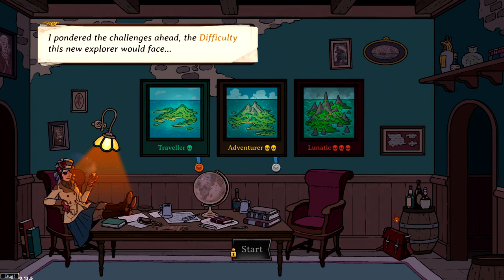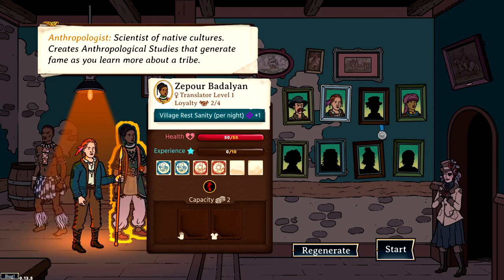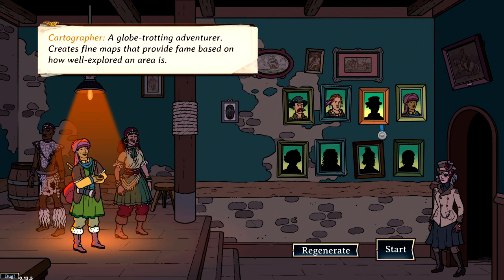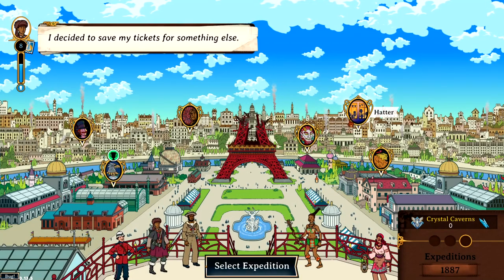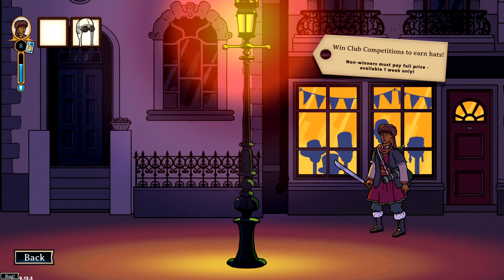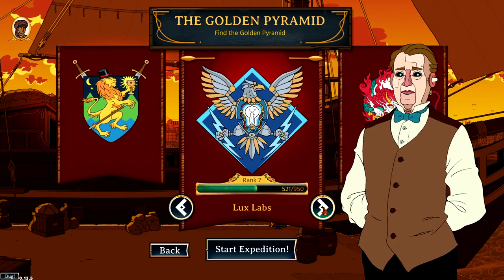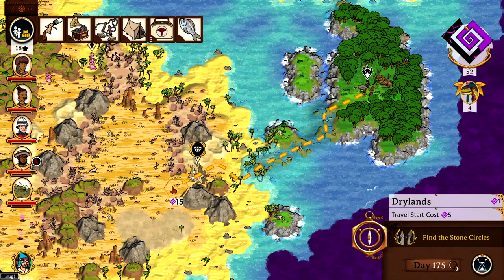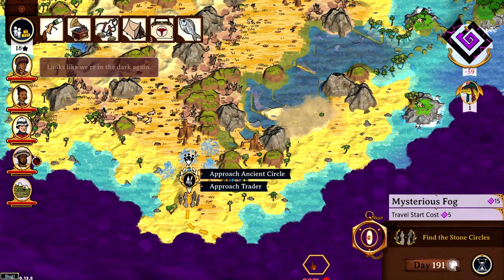Curious Expedition 2 - A Beginner's Guide! Version 1.0 Release - Tips And Tricks To Get You Started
Welcome to a Curious Expedition 2 beginners guide for the version 1.0 release of the turn-based narrative roguelike by Maschinen-Mensch! In this video we go over the new additions to the game compared to the original Curious Expedition and also dish out some tips and tricks to make your first foray on to the disappearing islands a little easier. This game can be punishing if you make careless decisions with trek members, items or perks so this guide has been created to enable you to lead with your best foot forward in to the unknown!

 We detail the different difficulties and death penalties, we consult about the three clubs and their perks available and we speak about strategies that anyone should be able to apply to any expedition. More detailed guides will follow but this is a spoiler-free guide to get you going!

Curious Expedition 2 is a turn-based narrative roguelike that requires players to manage their resources and party members to keep insanity at bay and find glory.

A grand discovery has been made: mysterious islands have begun to appear and vanish from the oceans as if by magic. The great Explorer Clubs are funding expeditions to these strange islands to bring treasures back for the 1889 World's Fair in Paris. Are you bold enough to join the adventure?

Key Features:

- Explore procedurally generated worlds in a variety of biomes, each featuring a new combination of dangers and opportunities.
- Manage your resources to keep your trek alive and sanity high. Balance greed against your survival needs to find glory without perishing.
- Procedural storytelling makes every adventure unique. Your characters form relationships, change loyalty, acquire illnesses, and more in response to the environment and your decisions.
- Embark on an epic campaign that combines procedural gameplay with handcrafted story to create a narrative experience that can be played again and again.
- Dice-based combat mechanics will require all your cleverness to survive fierce wild animals and legendary creatures.
- Join weekly online competitions and pledge yourself to an Explorer Club to compete for unique rewards.
- Outfit your party members with equippable gear to create builds that can take on any challenge.
- Set off on a variety of expedition types, each with their own unique goal and events. Will you seek out the legendary Golden Pyramid or choose to recover the Rainbow Orchid instead?
- Discover mysterious locations and come across all manner of unique cultures, flora, fauna, treasures and more.
- 4K-native graphics inspired by classic Franco-Belgian comics.
- Veteran Curious Expedition players will discover plenty of new content: new items, character types, enemies, biomes, tribes, events, and much more!